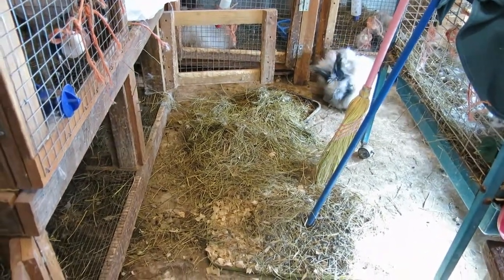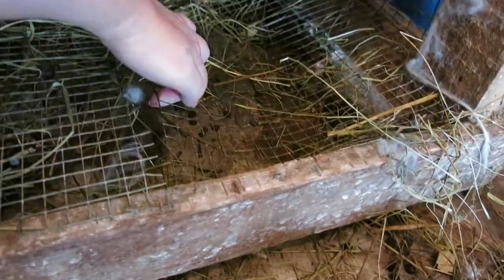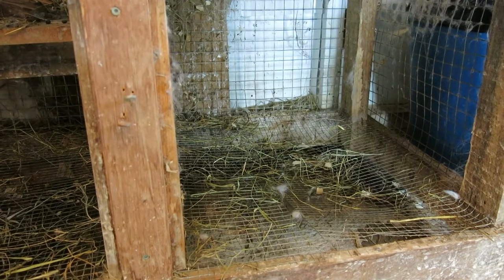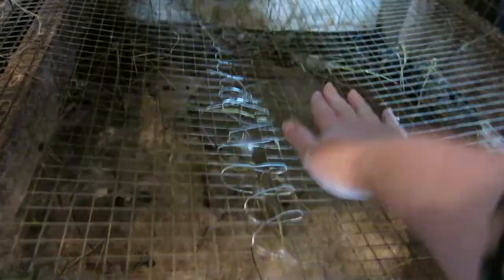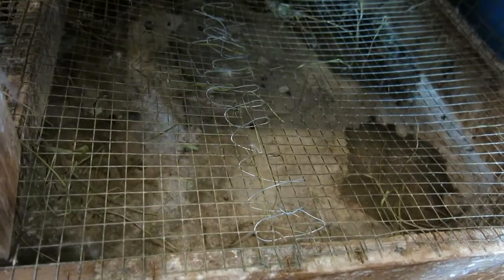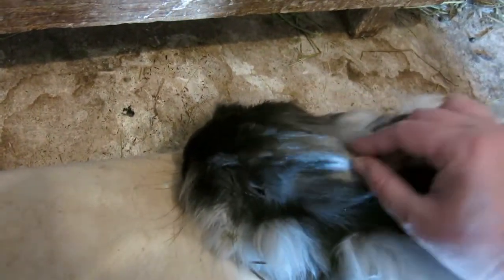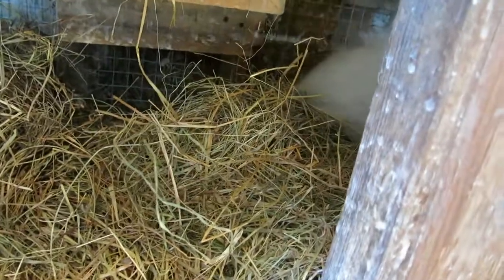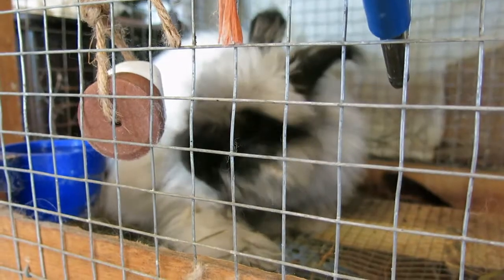Repairing A Rabbit Hutch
Max the Murder Bunny was hiding a very broken hutch.  I'm pretty sure he didn't get out, but he would have if I hadn't found this.

This is a quick patch vs. a full repair because I decided to replace the entire hutch with a double hutch for Max & Sugar.  Max won't be happy but he'll survive, and it will be an upgrade for Sugar.

Sunday is Big Cleaning day here.  I change litter trays, pull out all the old hay & replace it (which is how I found this), wash food & water bottles, and dust the wires.  I also did the big monthly clean where I pull the sheets & hutch covers, sweep the walls and ceiling, empty trash, and replace anything that is too damaged to keep using.